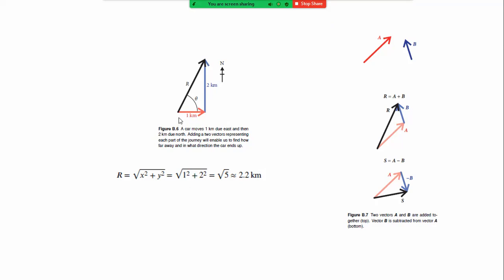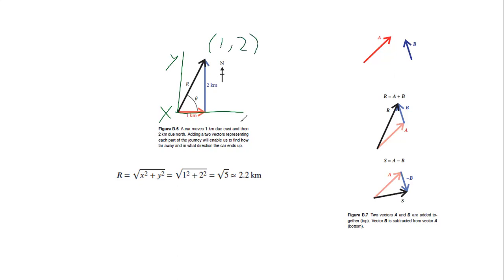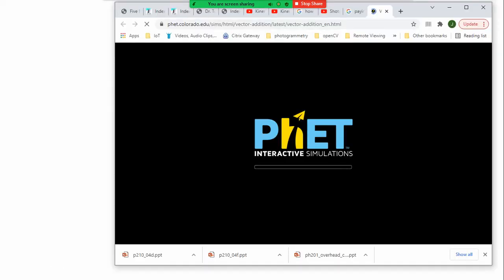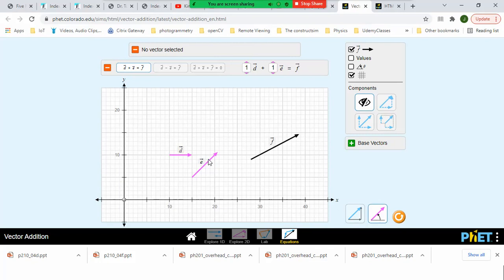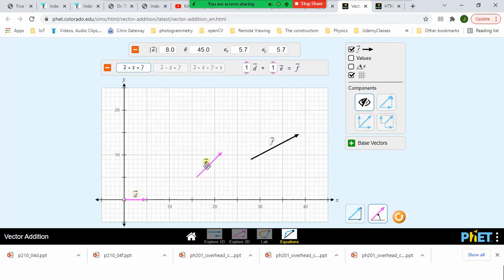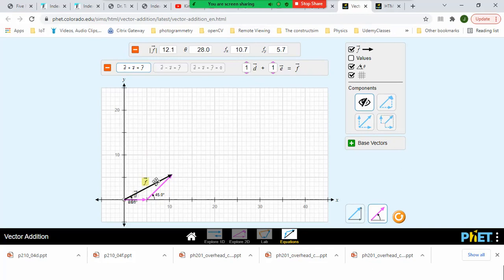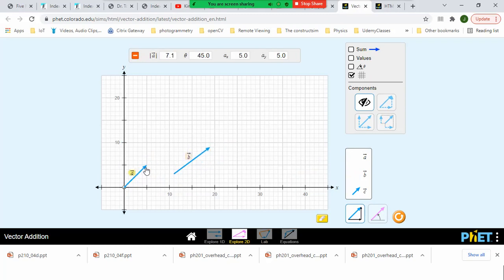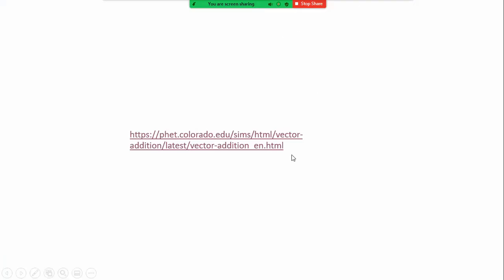Phys 125 Week 1 Part 3